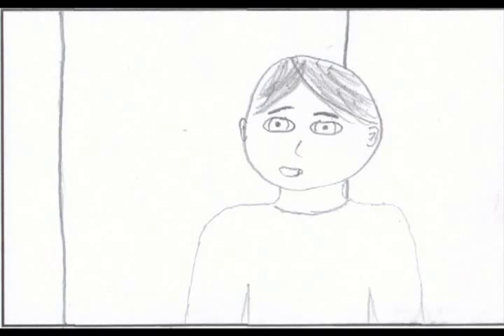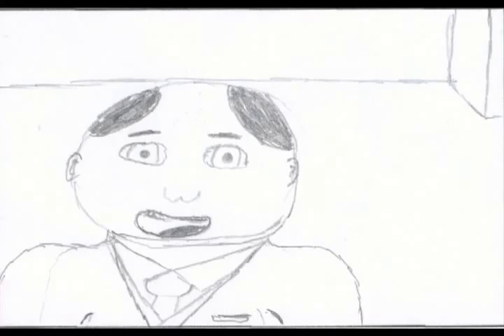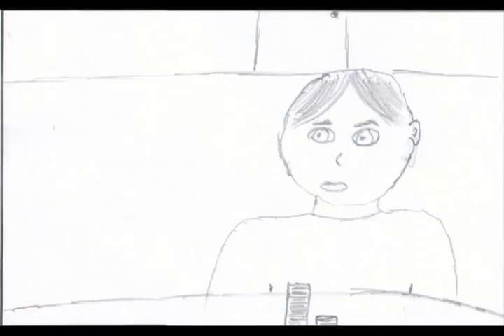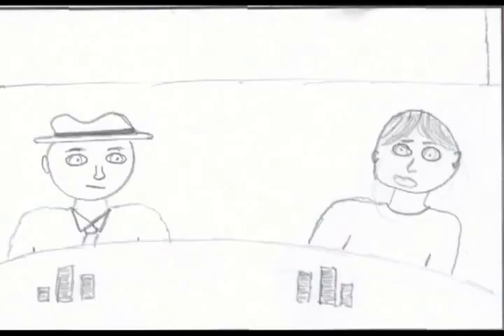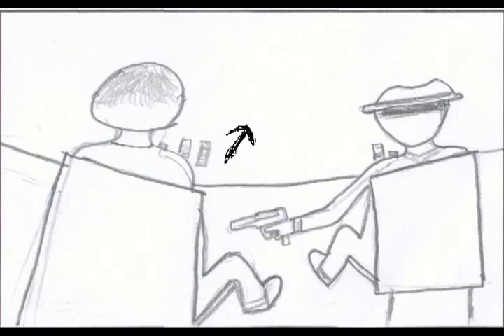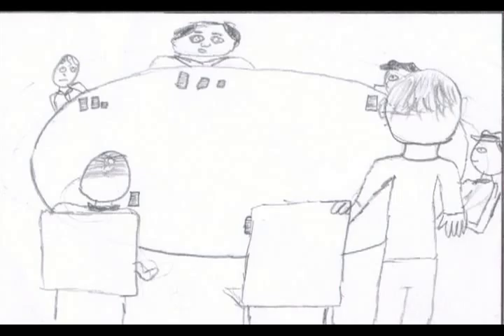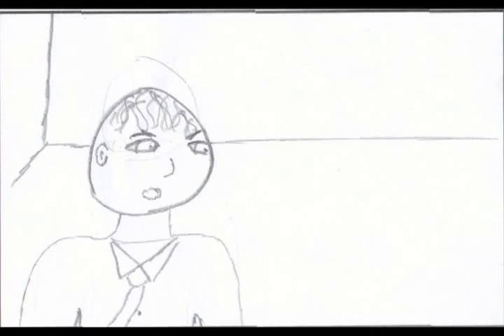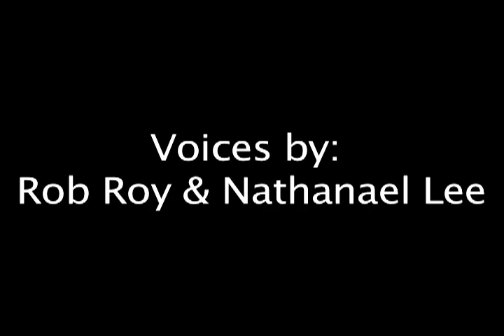Ace of Spades.mov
This is another animatic I made for my Pre-Production class